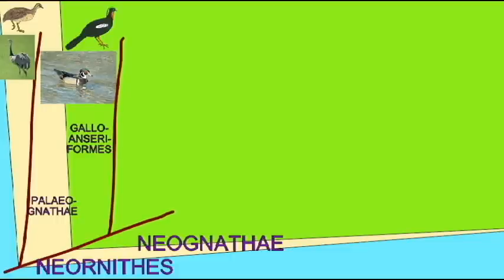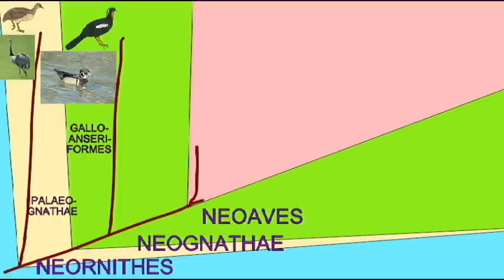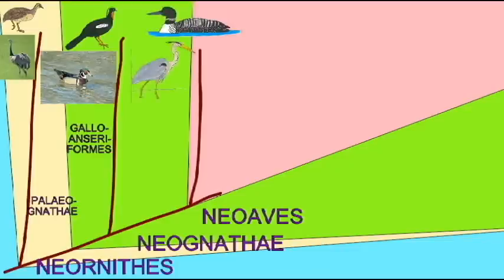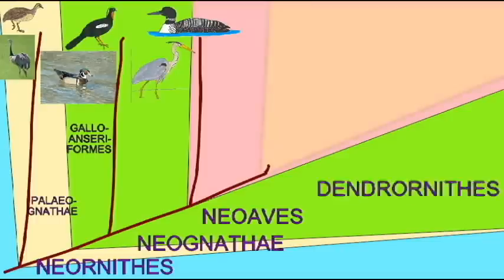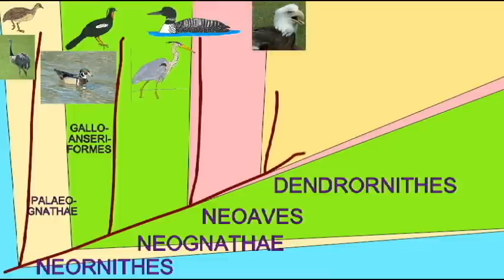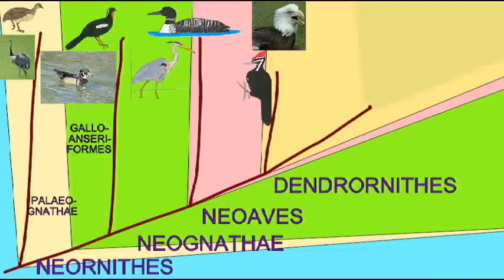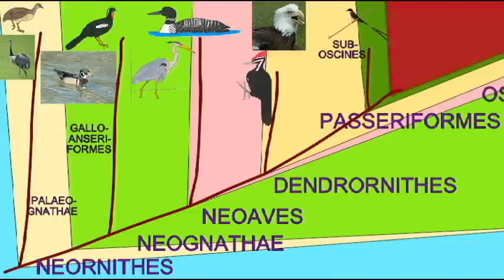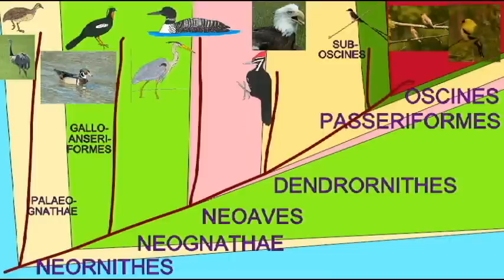BIRD EVOLUTION: CLADOGRAM: RECENT BIRDS